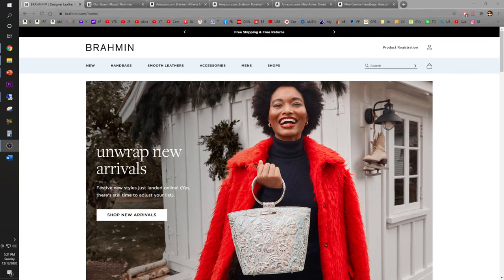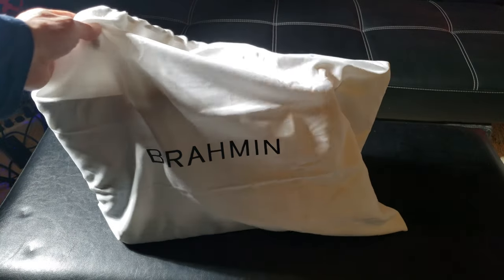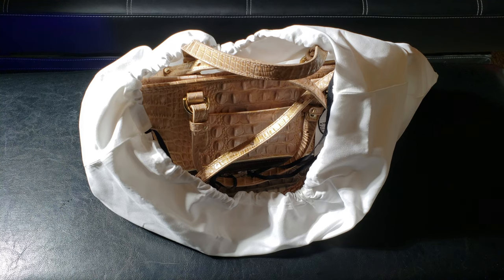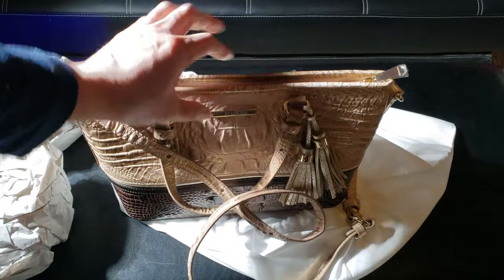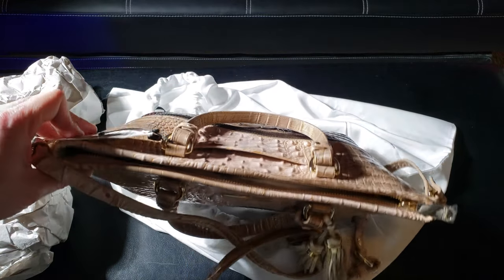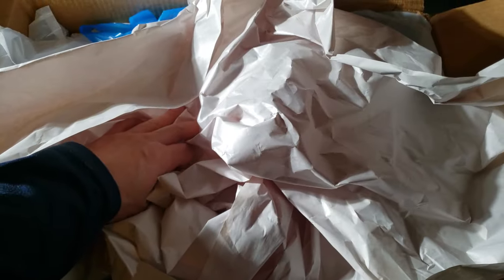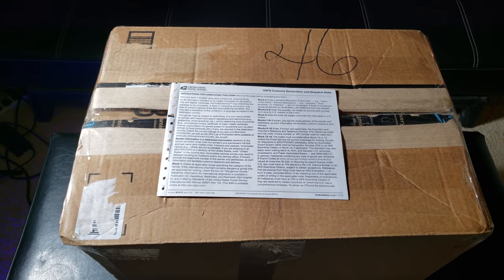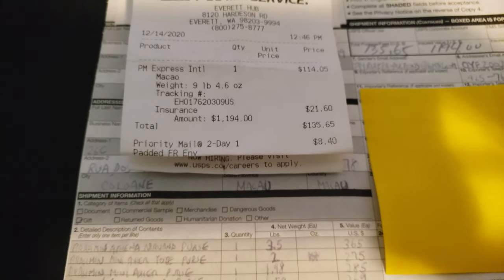Brahmin Purse Collection Unboxing | Shipping Purses International To Macau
Have you heard of the Brahmin brand of designer purses and handbags? They are the best kept secret in luxury handbags! Not only is this an unboxing video, I also show you how much it would cost to ship all of these bags international to Macau!